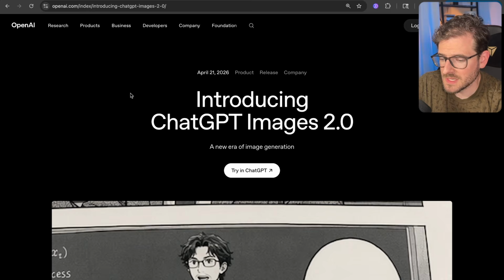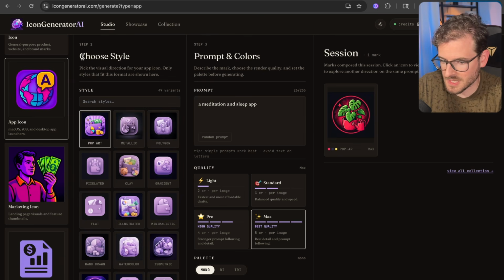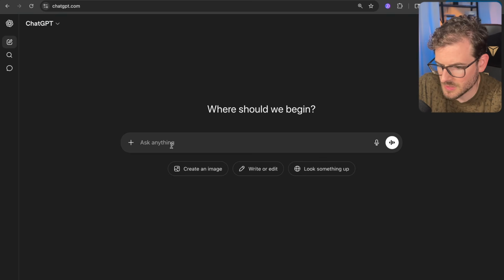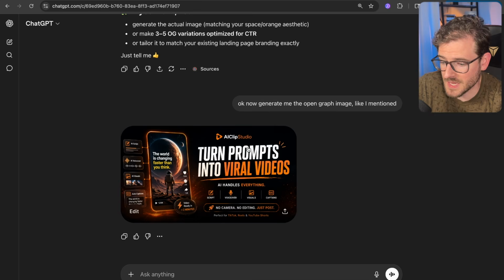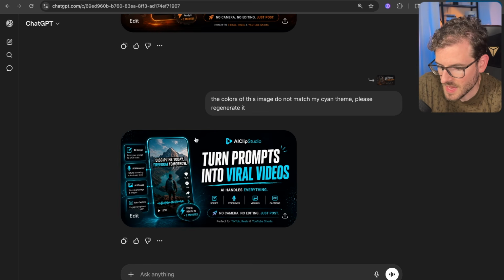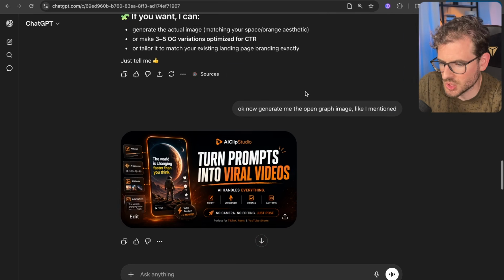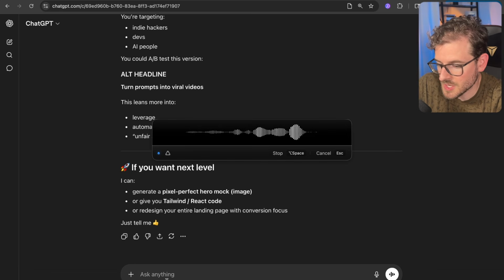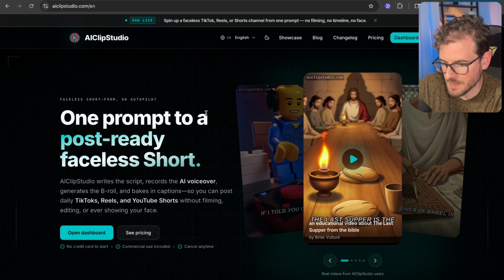I Didn’t Expect GPT Image 2 to Be This Good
🚀 The Complete Agent System
My professional plugins, workflows, and tools for agentic coding

🧠 Learn Agentic Coding

🎮 My Game
🧟 Survive the Night

📚 My Courses

🔗 Useful Links